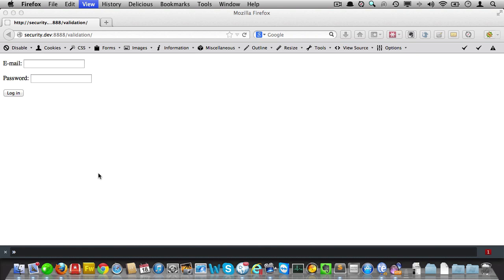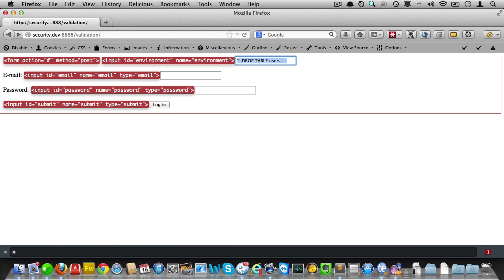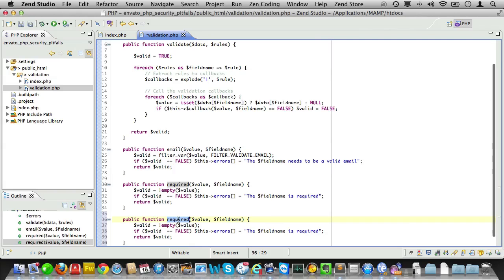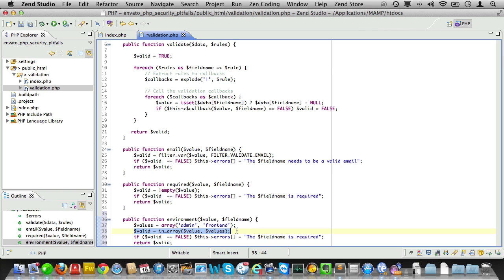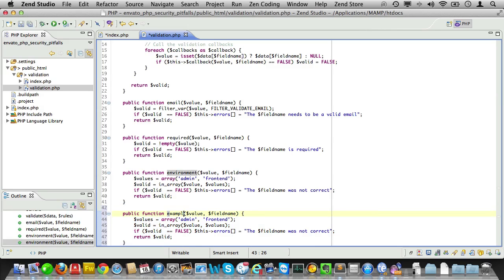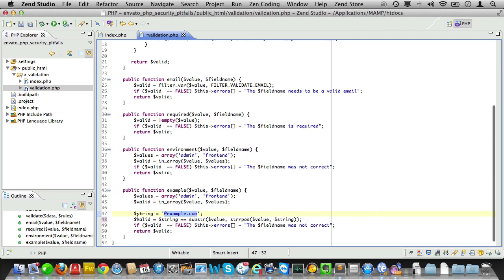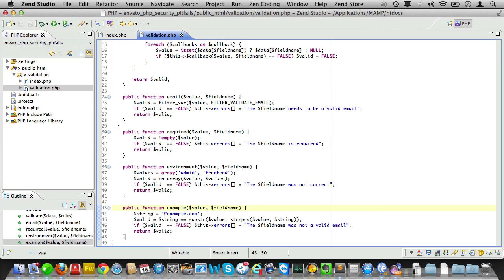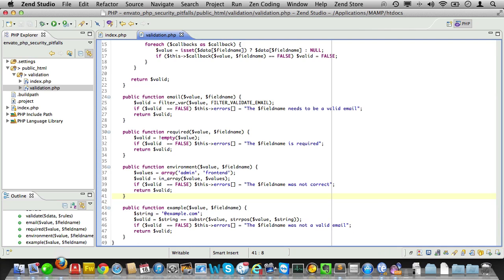5 Specific And Strict Server Side Data Validation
PHP Security Pitfalls